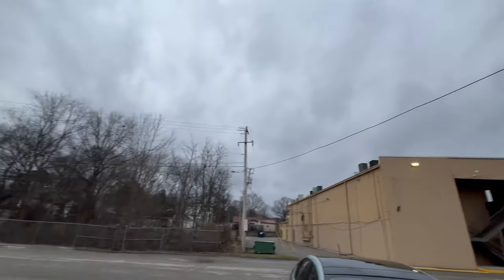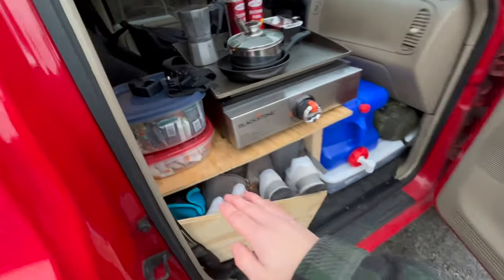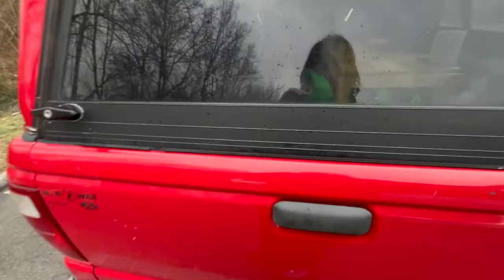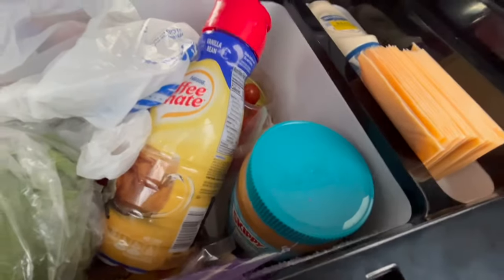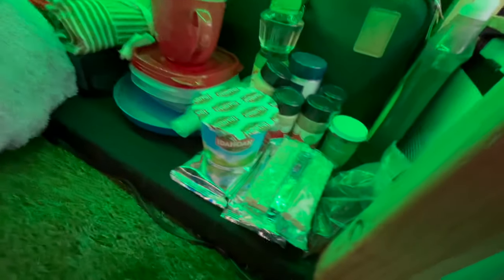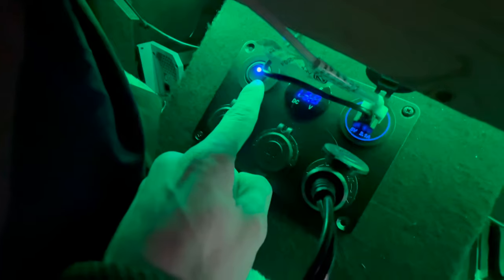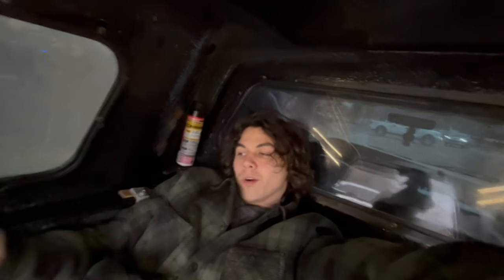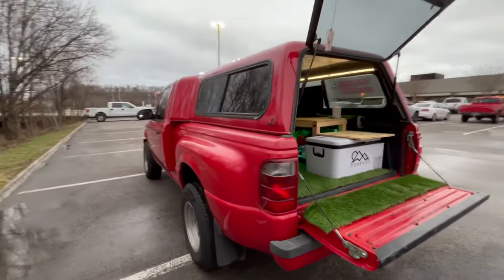Life in My Ford Ranger!